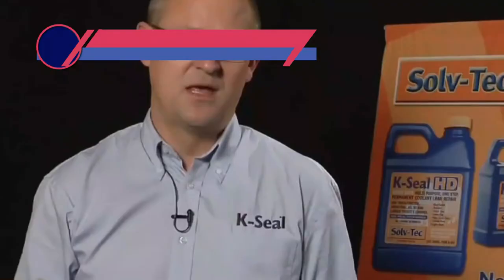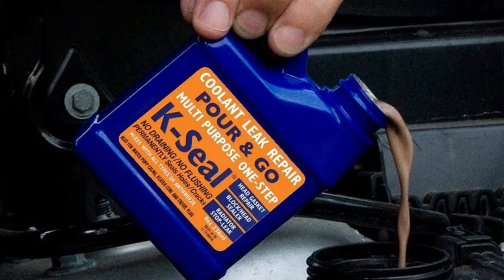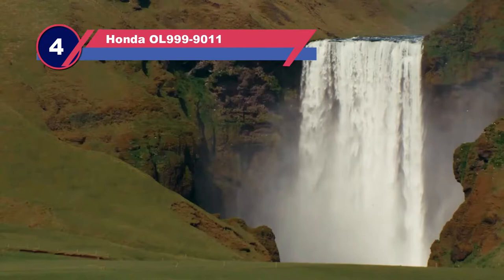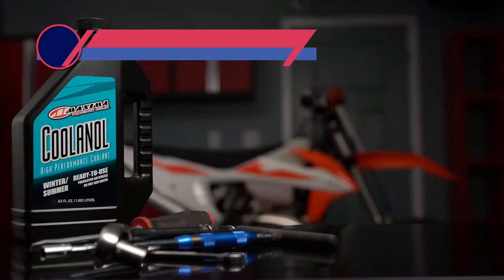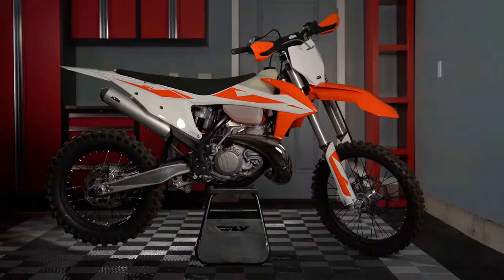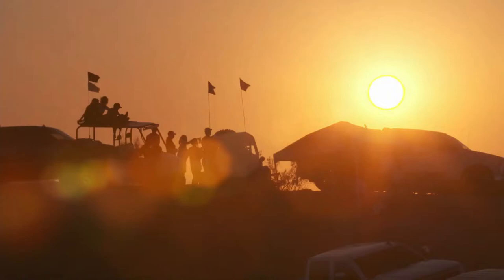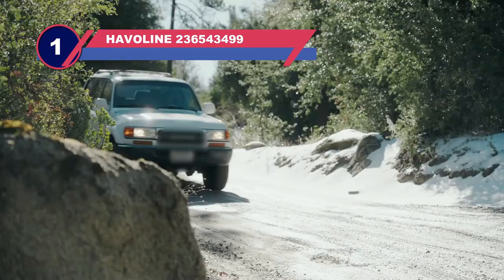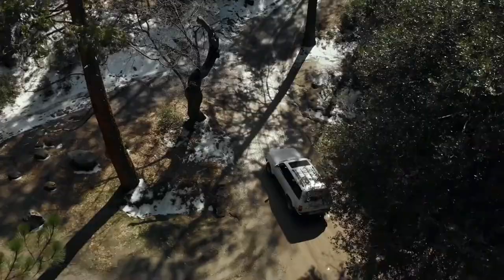Best Radiator Coolant for Hot Weather of 2024 [Updated]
Are you thinking of buying the Best Radiator Coolant for Hot Weather? Then the video will let you know what is the Best Radiator Coolant for Hot Weather on the market right now.

Initially, they have worked with tons of traditional  Best Radiator Coolant for Hot Weather. However, finally, they narrow down the list with the five top-notch products by considering the design, features, usability, and overall performance.

To provide you the Best Radiator Coolant for Hot Weather, our team never forgets to check the record of the manufactures. That’s how we have chosen the Best Radiator Coolant for Hot Weather that you can rely on. Let’s dive into the video reviews to get your best desire products.

Slowly by Tokyo Music Walker